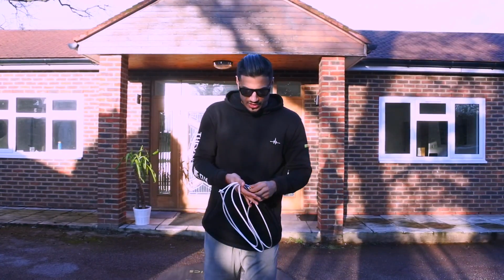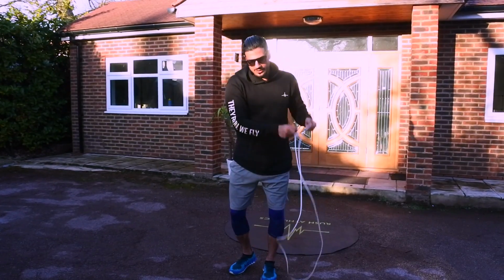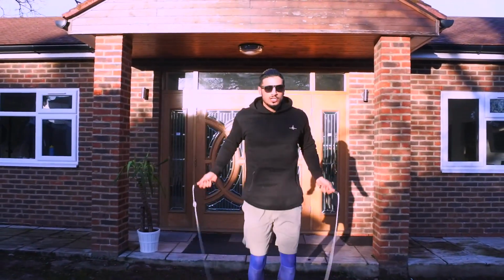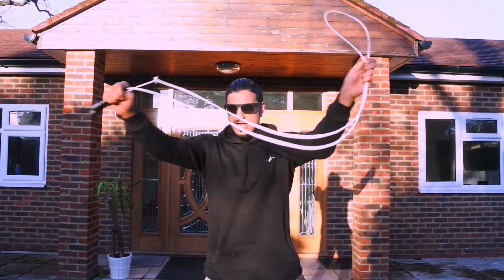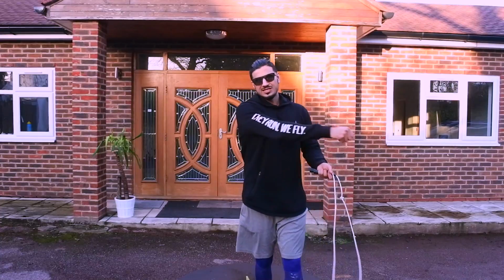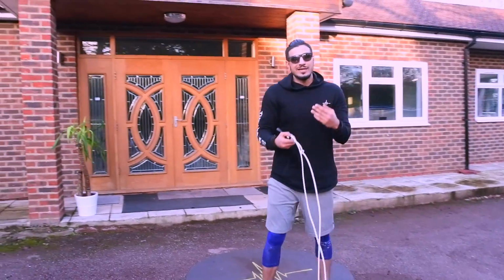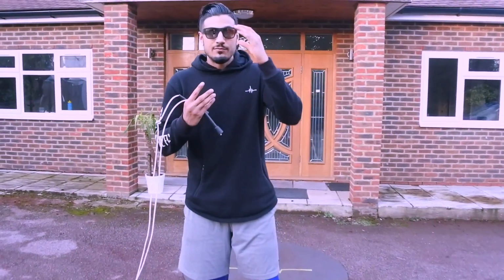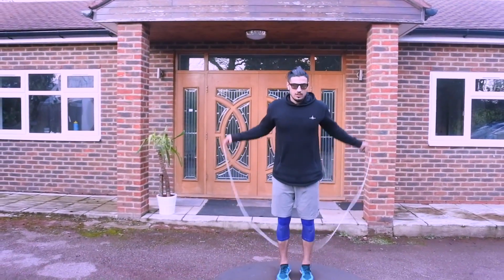ADVANCED JUMP ROPE: CAN YOU DO THIS?! | DOUBLE UNDER SIDE-SWING TUTORIAL by RUSH ATHLETICS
We remain dedicated to get you skipping the right way! Slick and sharp! Our epic speed rope has become the most in-demand jump rope on Youtube! Whether you’re into boxing or crossfit, this rope is perfect for all sports and athletes.